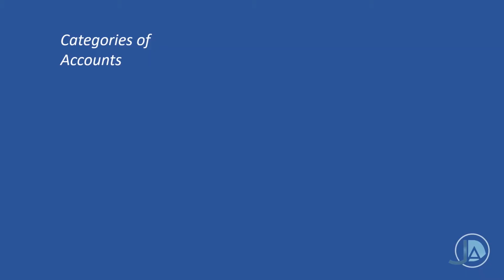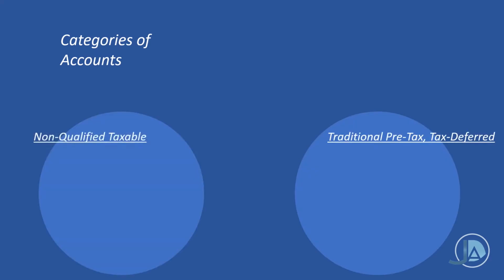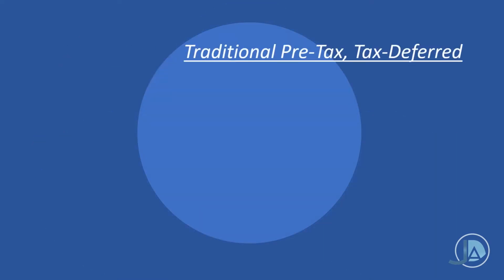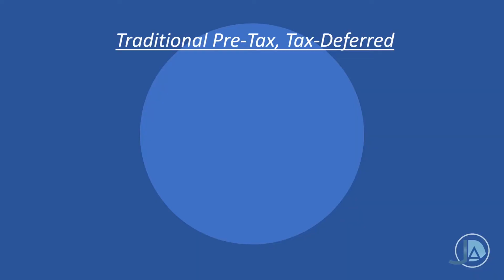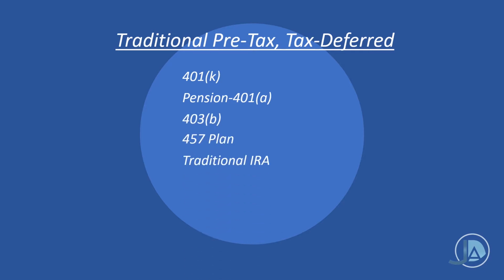Investing Basics! Types of Accounts and Their Uses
Something that can be just as important as what you choose to invest in is the type of account in which you hold the investments you make. After all, what good is an investment return if a big chunk of it is going to be lost to taxes? Especially if that could have been avoided by simply choosing a more efficient account.

Watch “Investing Basics! Types of Accounts and Their Uses” to learn about some of the different account options available and the strengths and weaknesses of each.

Jeffrey A. Drayton Financial Planning & Wealth Management, LLC is a registered investment adviser offering advisory services in the State of Minnesota and in other jurisdictions where exempted. For more information and important disclosures, please